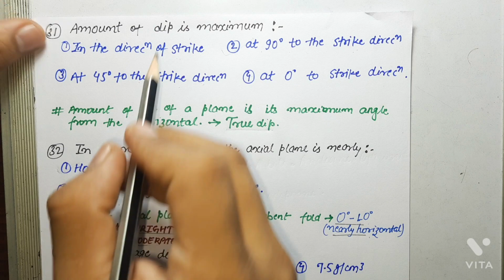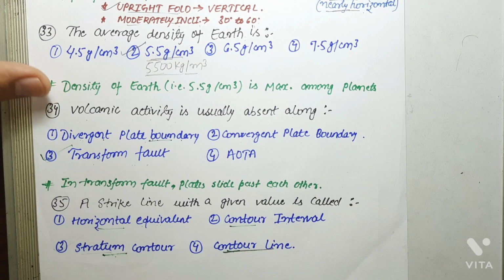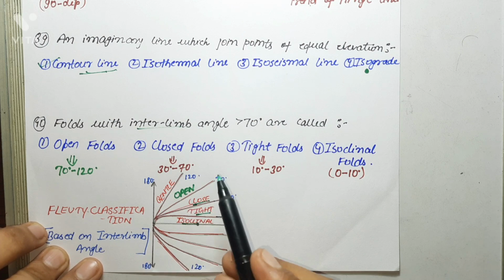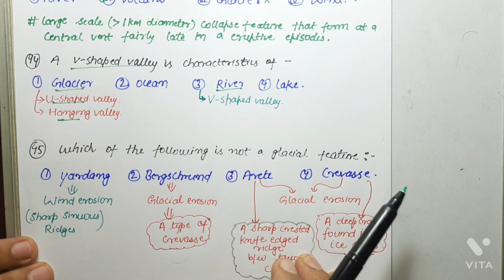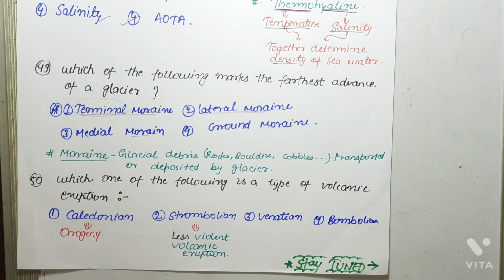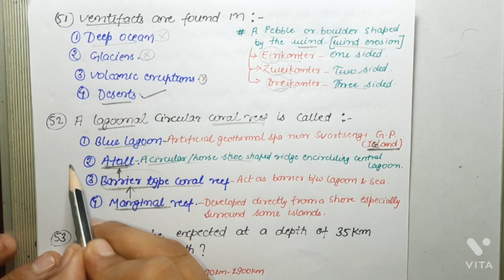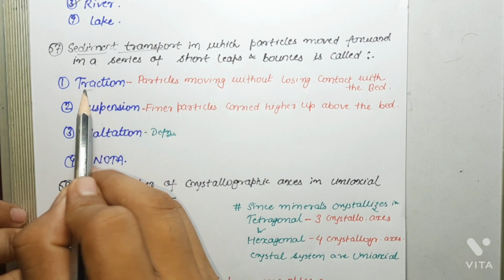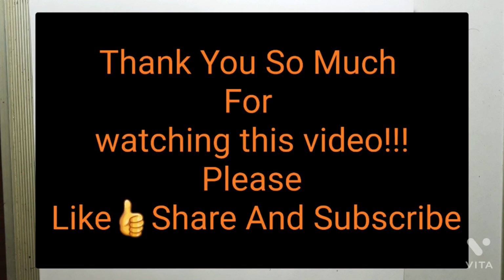BHU PET GEOLOGY 2010 QUE PAPER SOLUTION || PART-2||FULLY EXPLAINED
Hello Everyone!!!
Welcome to LET'S ROCK!!!
This is 2nd Part of BHU PET GEOLOGY 2010 Question paper solution.This part contain fully explained solution of questions 31-60.
Hope this video will help in boosting your preparation and brushing up your concepts too...